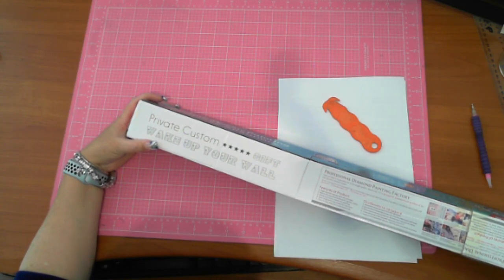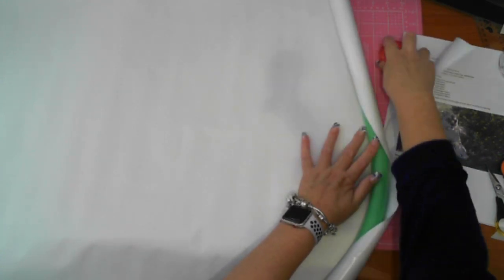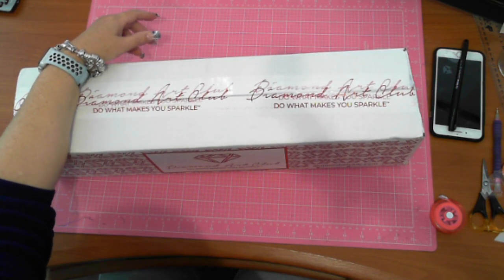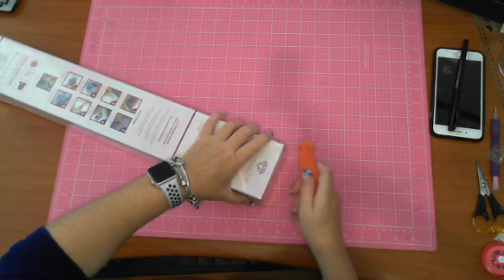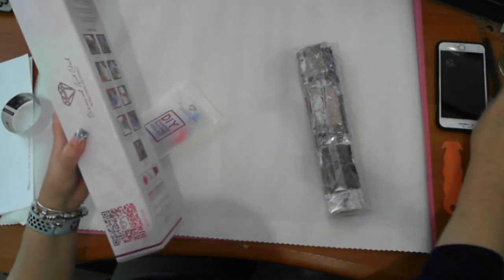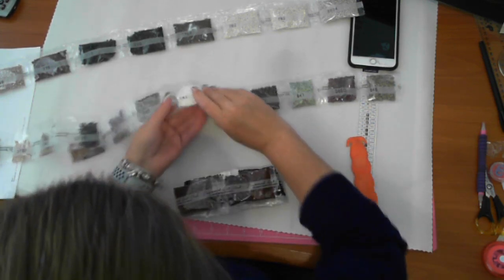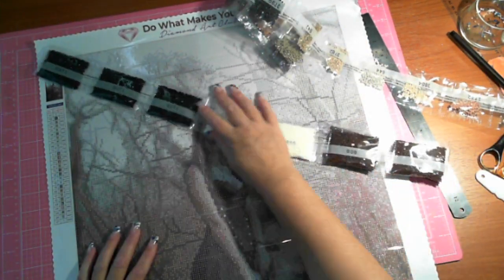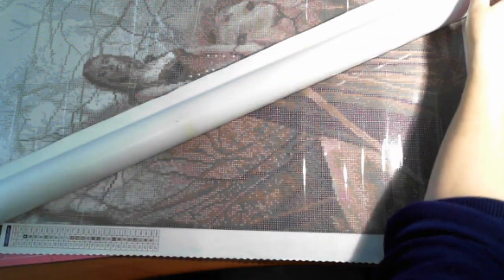2 unboxings in 1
Shipping (DHL Parcel International Direct (7-10 business days))  $24.95

Please note that the details I am reading in relation to the transportation is from the suppliers website and the screen shows DHL details